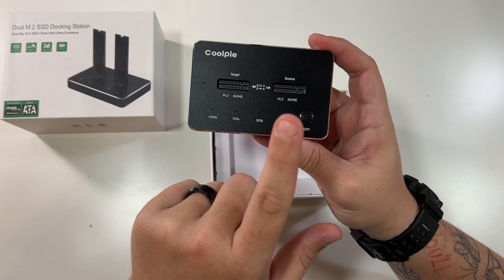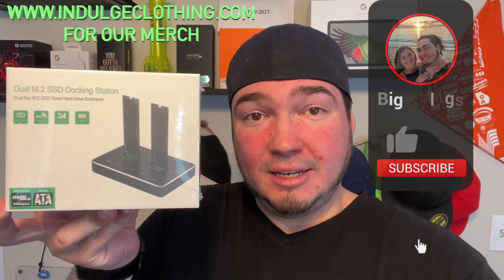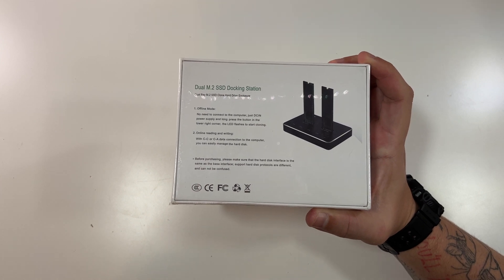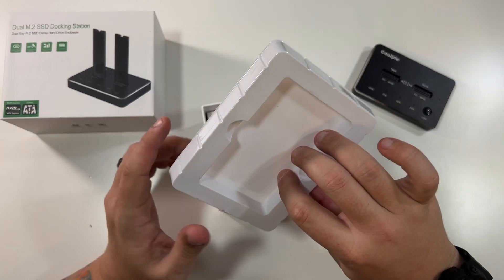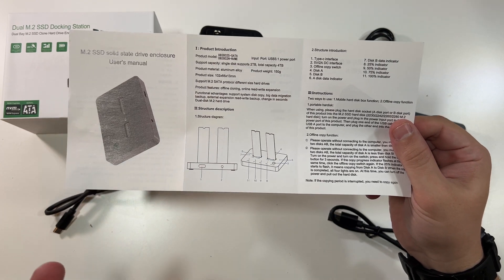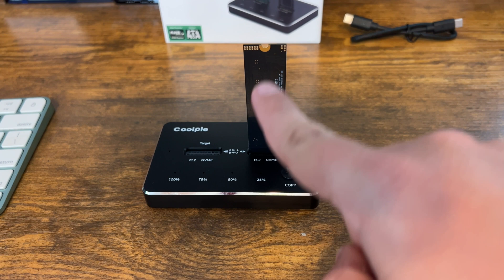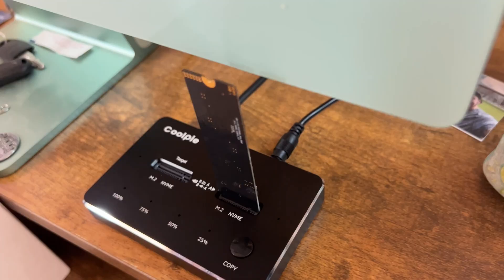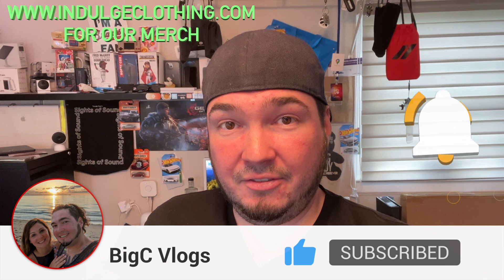Coolpie NVMe M.2 Duplicator & External Dock Review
Today I unbox and review the Coolpie NVMe M.2 Duplicator. This is an Offline Duplicator that can copy data from one M.2 SSD to another without a PC. It can also be used as an NVMe M.2 Dock. See how it works in our video.

Do you want an Coolpie NVMe M.2 Duplicator and External Dock?